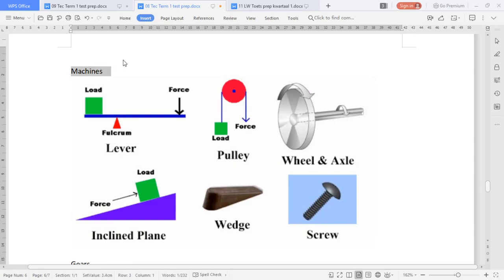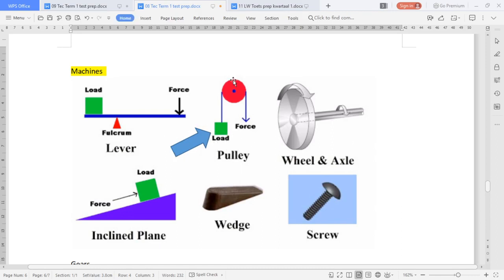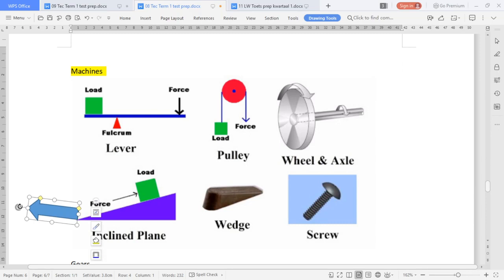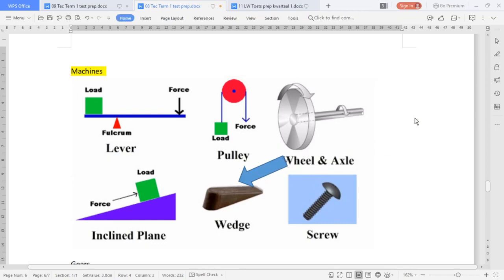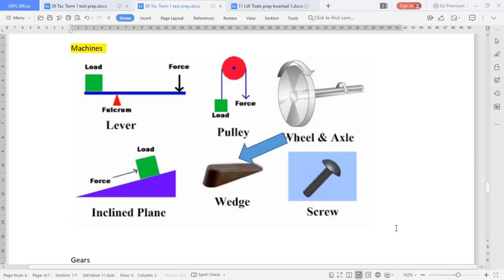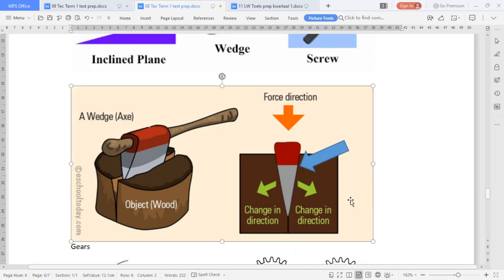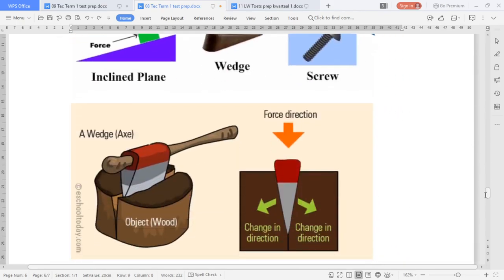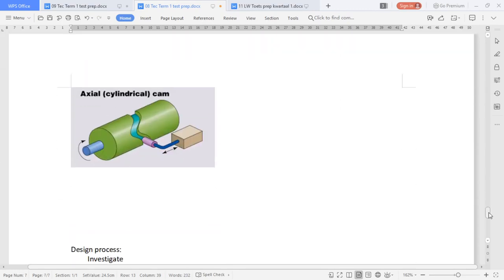Tech Gr 8 Term 1 Revision Mechanisms motion